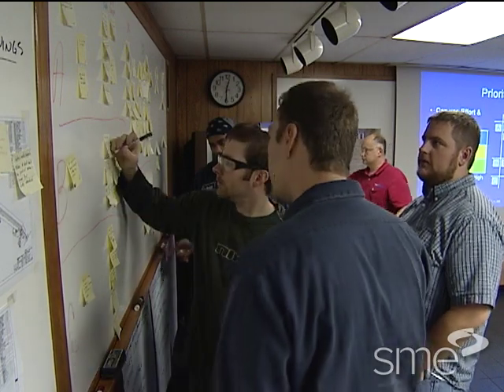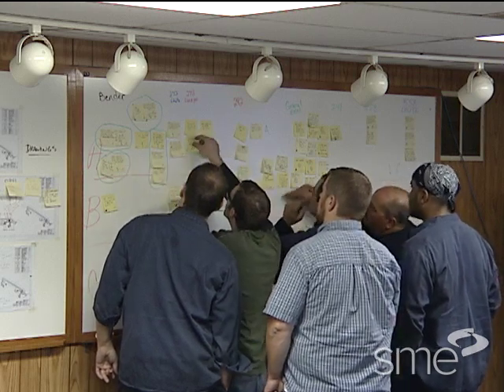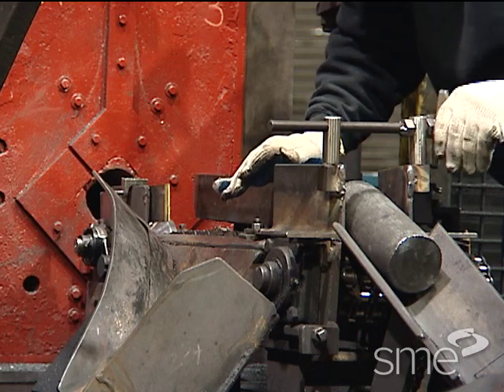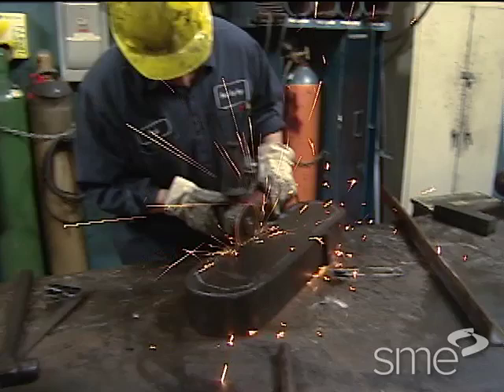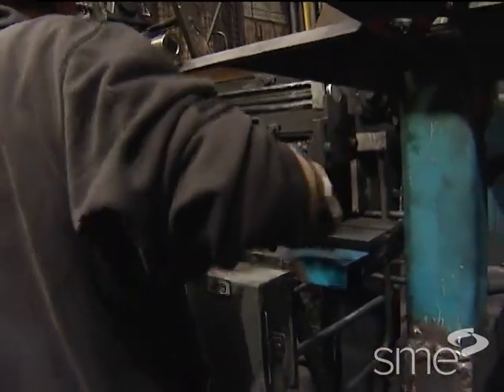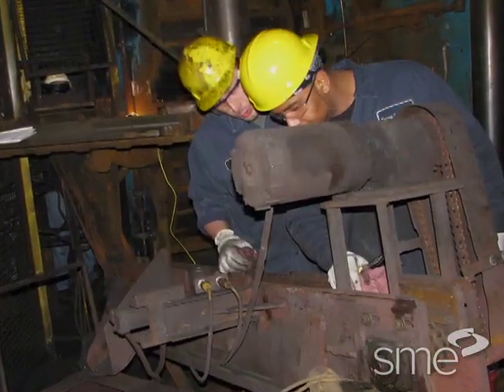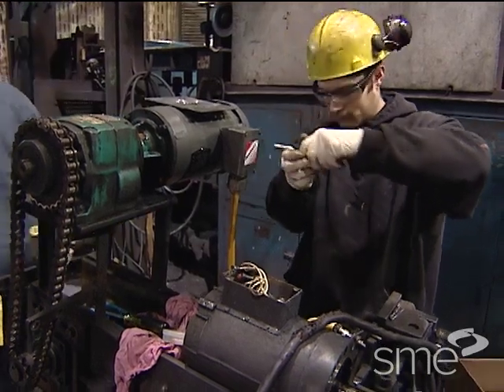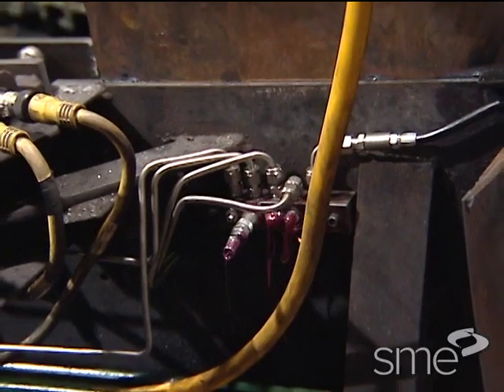Total Productive Maintenance Blitz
Total Productive Maintenance is a manufacturing improvement method that increases production and reduces waste through continuous attention to the condition of machines and processes. It is a critical element for any successful lean enterprise that relies on production machines and equipment.

Part of SME's award-winning Manufacturing Insights video series, Total Productive Maintenance Blitz follows a cross-functional team from the Modern Drop Forge Company. Watch as team members immerse themselves in a four-day total productive maintenance kaizan event within a problematic manufacturing cell.

This program highlights how the team established which equipment to focus on, identified potential problems, determined the root causes for underperforming equipment, and then brainstormed improvement ideas. The team then quickly implement over 50 ideas, which resulted in the company saving over $50,000 per year by reducing production downtime by 50%, and scrap by 10%.